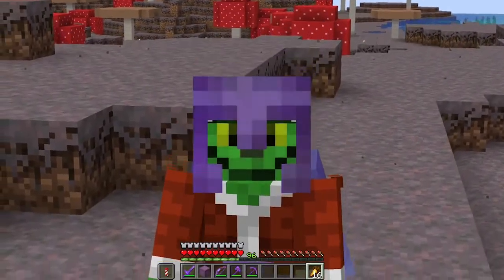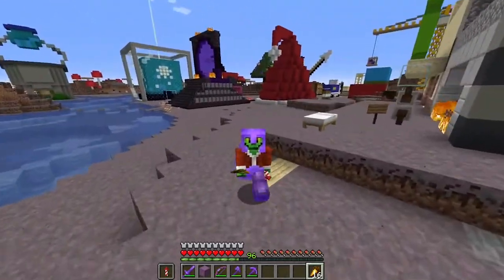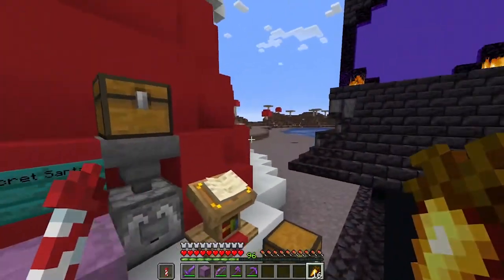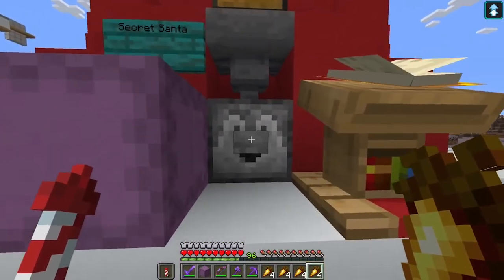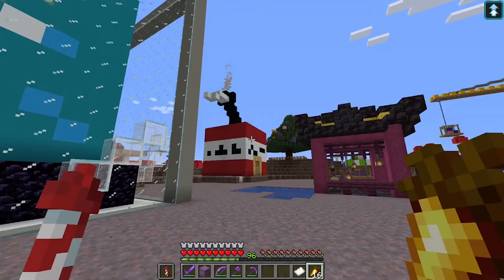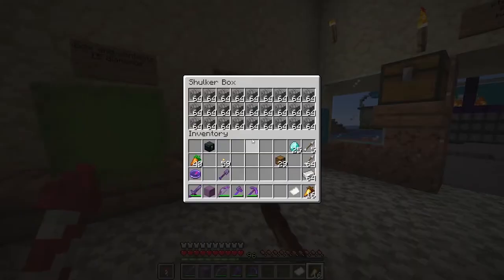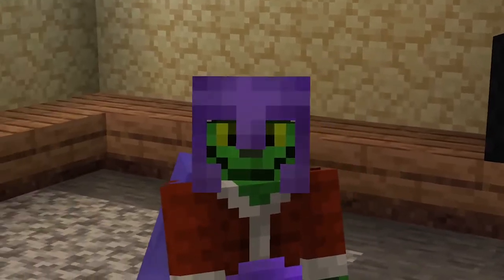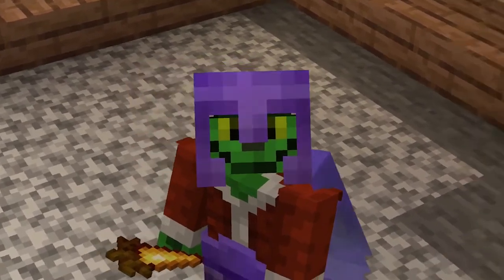NewbieCraft 1 SMP - Episode 12 - the secret santa draw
Dont forget to checkout my 2nd channel vlogaholic Rex

Code NERDAHOLIC-R1